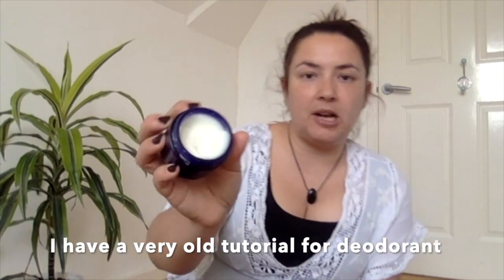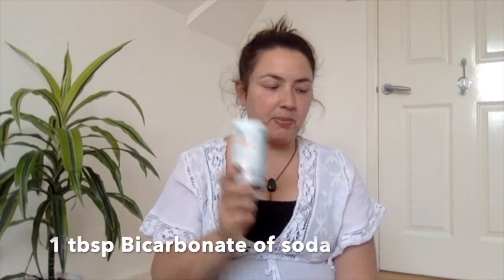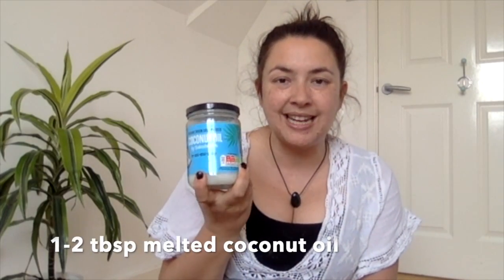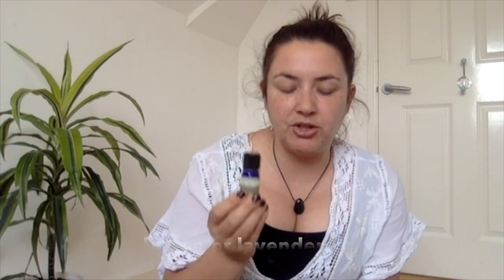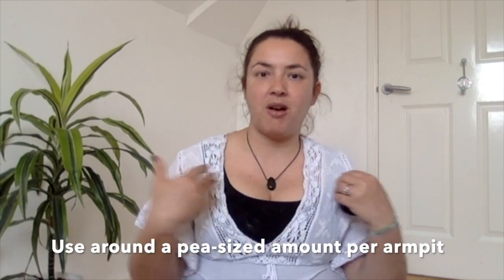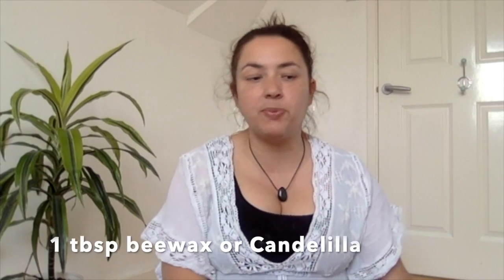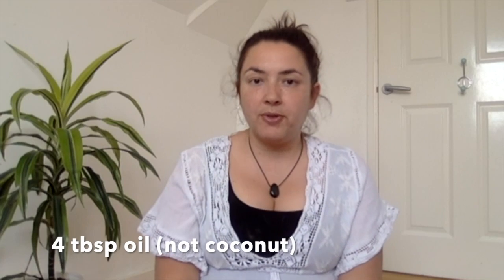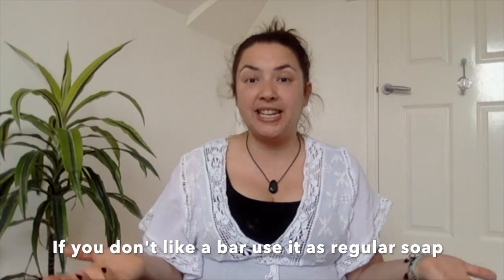Zero Waste Wednesday: Beauty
This video is some ideas of lockdown-friendly zero waste ideas for beauty. Especially useful if you’re running low on a product such as deodorant - try making your own!

One of my favourite books for DIY beauty is Essential Well Being by Sara Panton. It has easy recipes for beauty, cleaning and the home.

★HELLO★
I'm Cate and I live in Surrey in England. On my channel, you will see videos about compassionate holistic living, me and my family, our lifestyle, life in the UK, plant-based recipes, stuff to make, vlogs, tips and tricks and anything that I’m into! x

including my weekly blog.